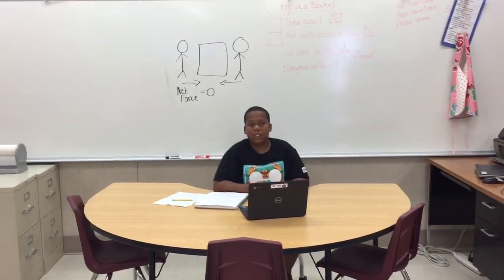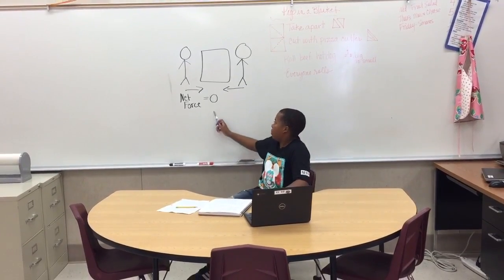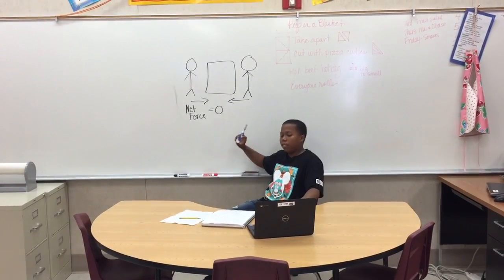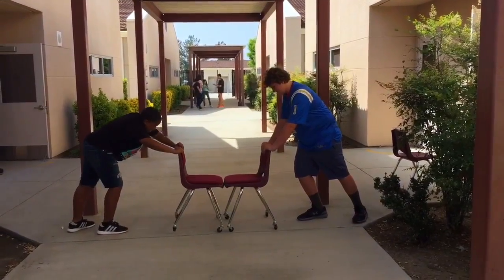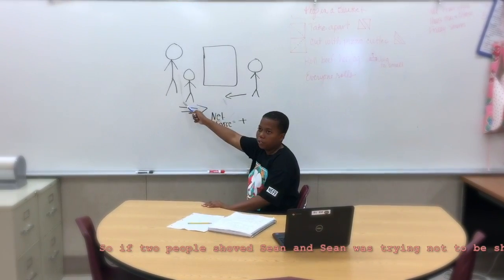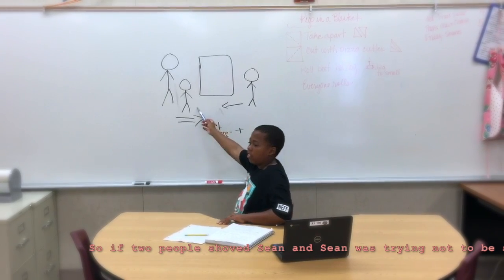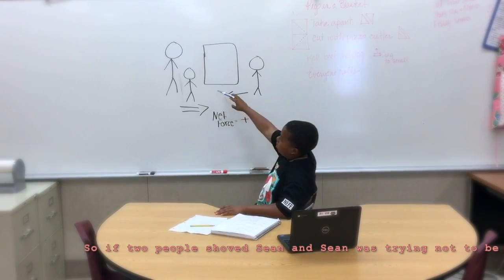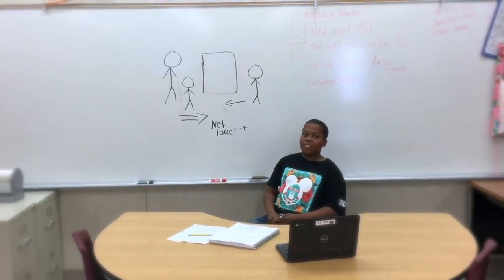science final (revised)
this is the science final. please give us an A.